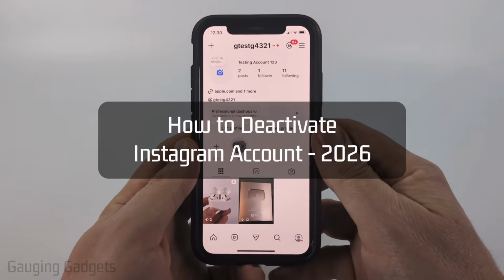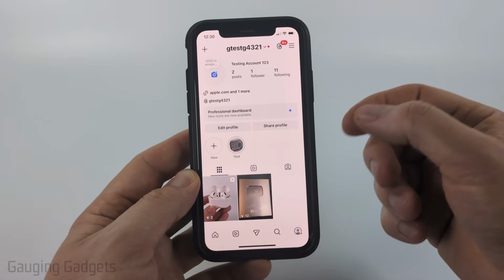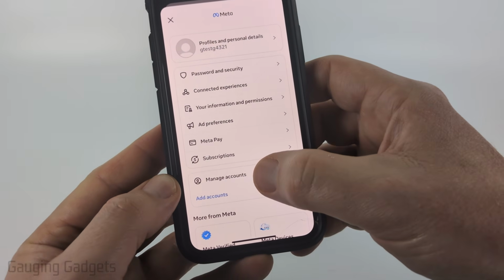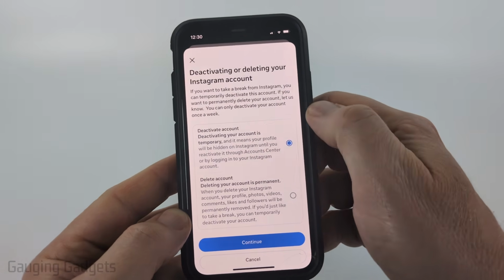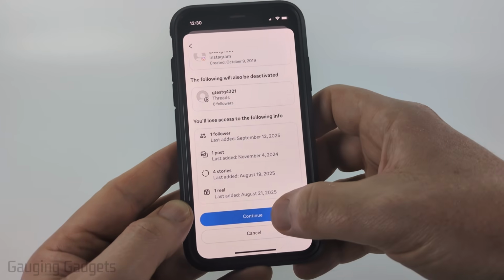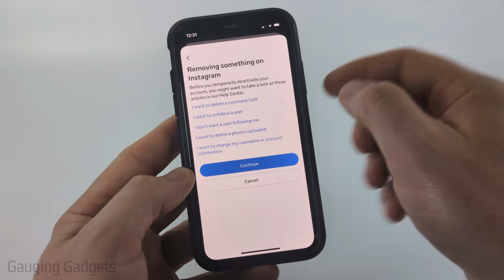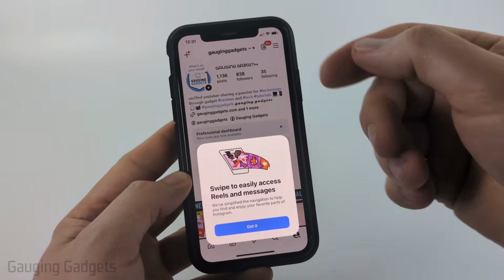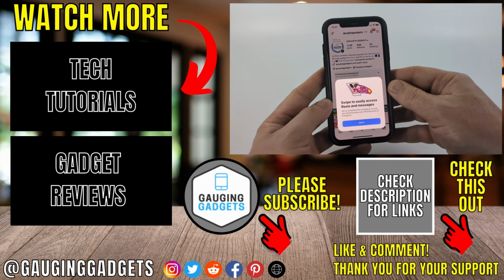How to Deactivate Instagram Account - 2026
Deactivating your Instagram account is a simple way to take a break from social media without permanently deleting your profile. In this tutorial, I'll walk you through the exact steps to temporarily deactivate Instagram on iPhone, Android, and desktop so your account, followers, and content are saved until you're ready to return. This means you can step away from Instagram whenever you need a break and reactivate everything instantly just by logging back in.